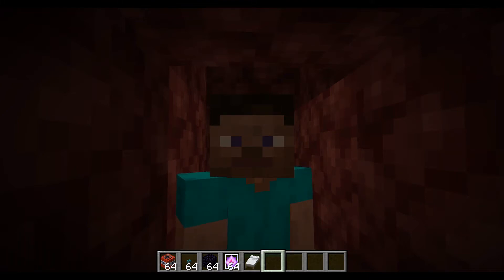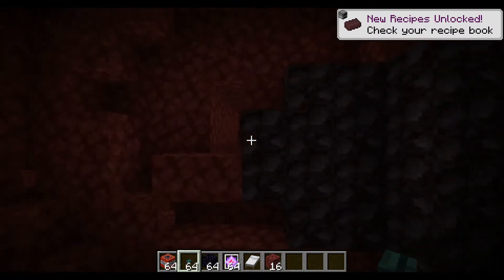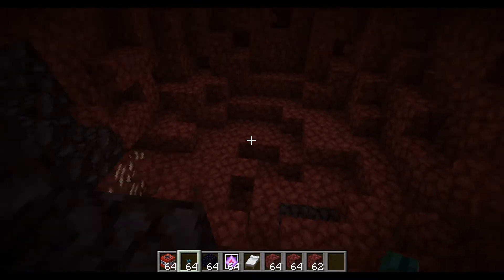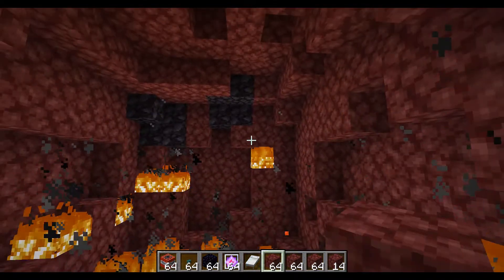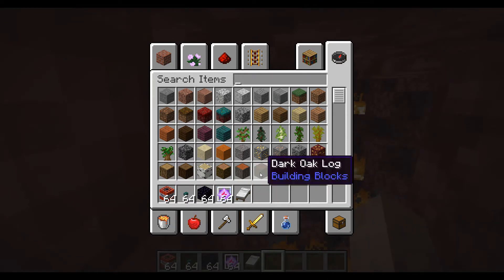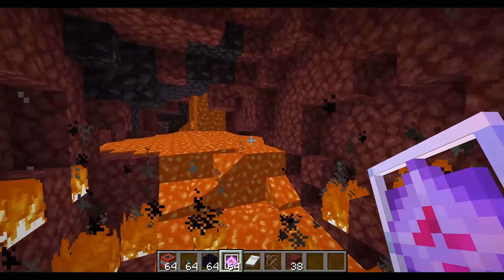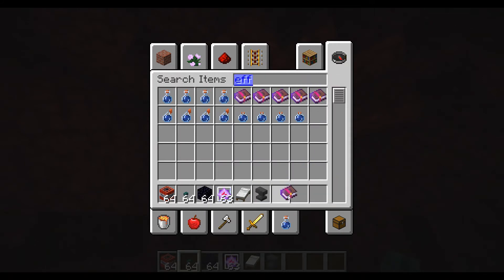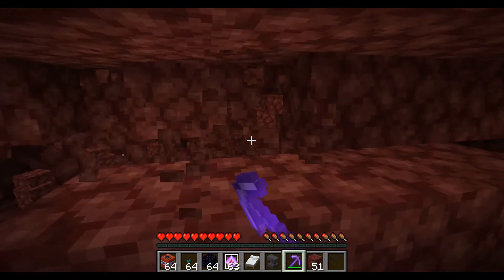What is the most efficient way to find ancient debris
In this video we find the most efficient way to find ancient debris.